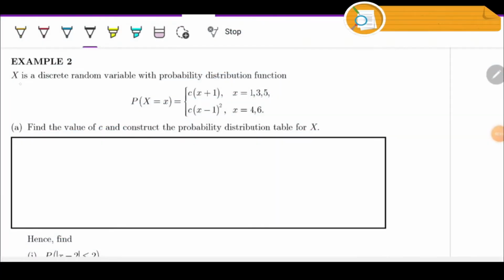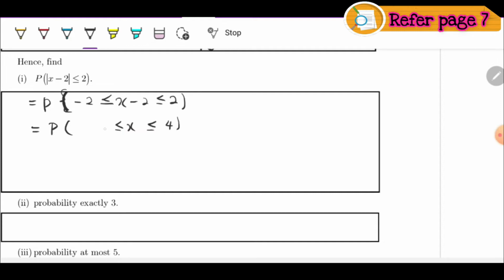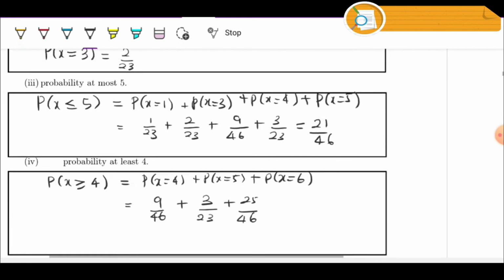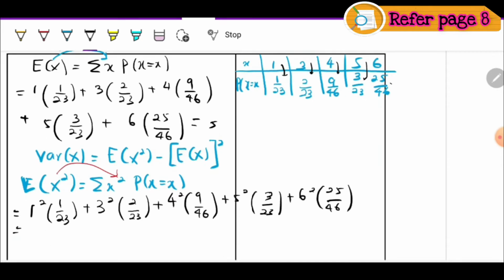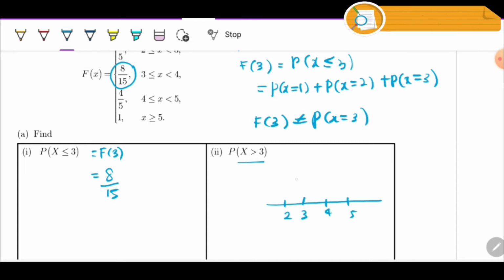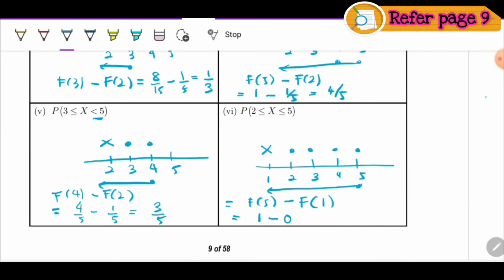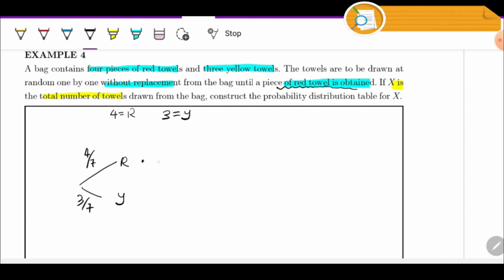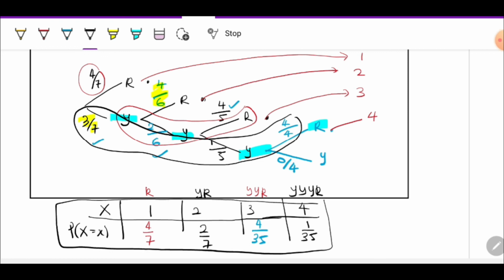SM025 CH9 Video2of5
CH9 RANDOM VARIABLES
9.2 Discrete Random Variables